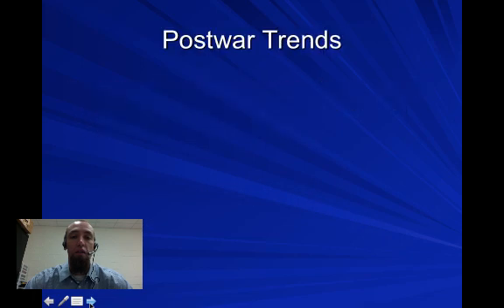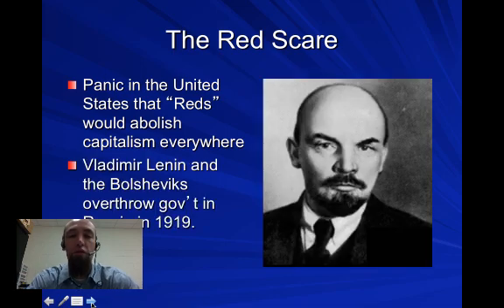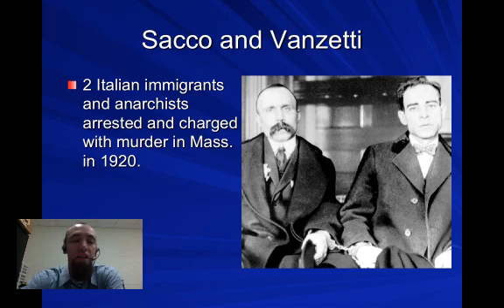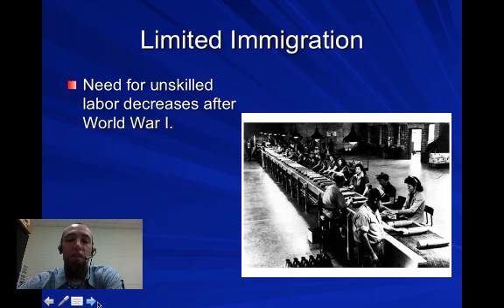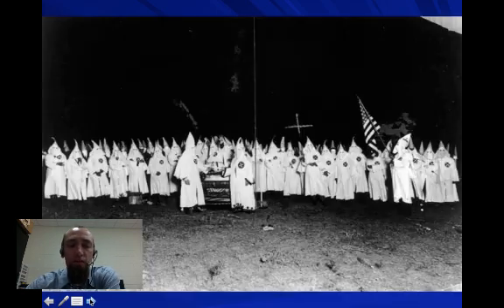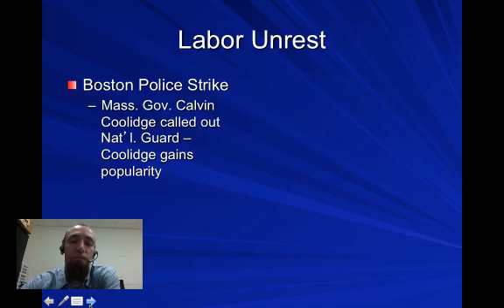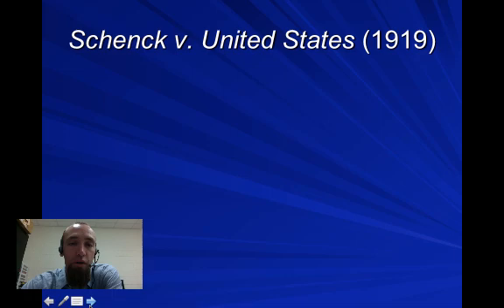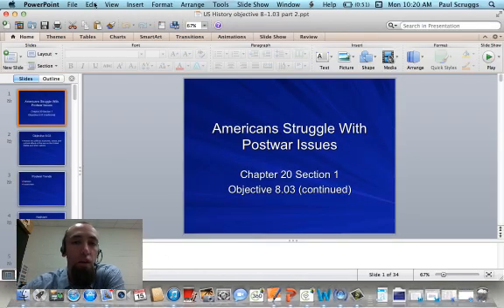Americans Struggle with Postwar Issues wwi.mp4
Americans Struggle with Postwar Issues - Scruggs U.S. History

Table of Contents:

00:06 - Americans Struggle With Postwar Issues
00:40 - Objective 8.03
00:41 - Postwar Trends
00:47 - Nativism
01:08 - Isolationism
01:50 - Fear of Communism
02:23 - The Red Scare
03:02 -
03:21 - Palmer Raids
03:50 -
03:52 -
04:01 - Industrial Workers of the World (IWW) - Wobblies
04:11 -
04:20 - Industrial Workers of the World (IWW) - Wobblies
04:22 - Sacco and Vanzetti
04:47 -
04:54 - "The Passion of Sacco and Vanzetti" by Ben Shahn
05:42 -
06:01 - Sacco and Vanzetti (continued)
06:09 -
06:23 - Sacco and Vanzetti (continued)
06:24 -
06:25 - "The Passion of Sacco and Vanzetti" by Ben Shahn
06:26 -
06:26 - Sacco and Vanzetti
06:35 -
06:36 - "The Passion of Sacco and Vanzetti" by Ben Shahn
06:36 -
06:37 - Sacco and Vanzetti (continued)
06:38 -
06:38 - Limited Immigration
07:09 -
07:55 -
08:15 - "Birth of a Nation"
08:31 -
08:46 -
09:03 -
09:14 - Quota System
09:47 - Quota System (continued)
10:39 - Labor Unrest
11:18 - Coal Miner's Strike
11:39 - Labor Movement Loses Appeal
12:22 - Schenck v. United States (1919)
13:01 - Charles Schenck
13:13 - Washington Naval Conference
14:02 - Dawes Plan